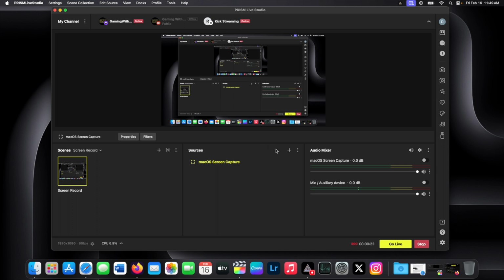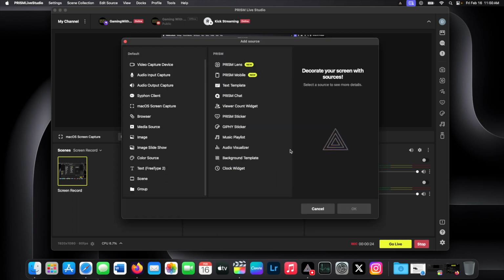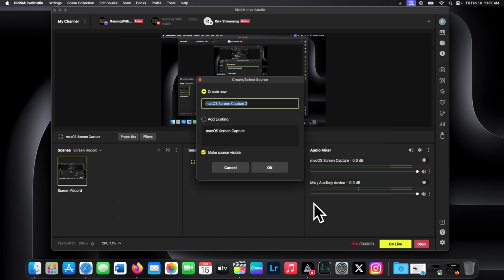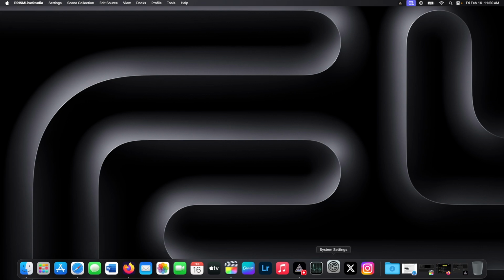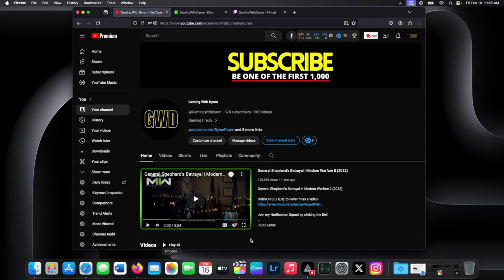How To Screen Record on Mac Using Prism Live Studio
In this video I show you how to screen record on Mac using Prism Live Studio.